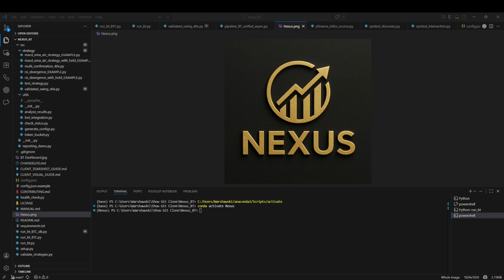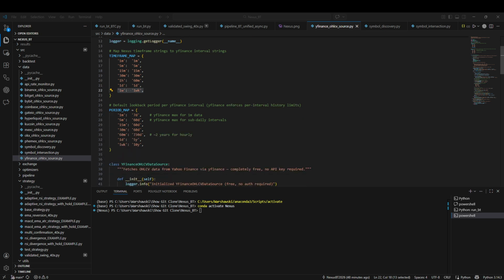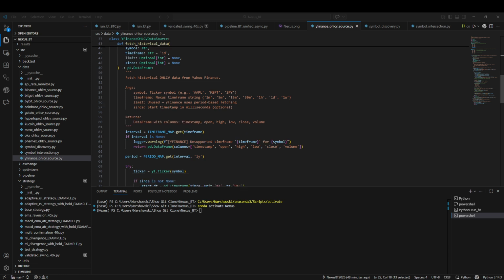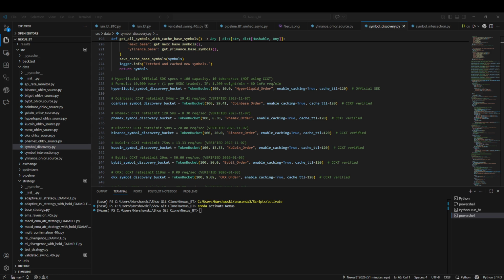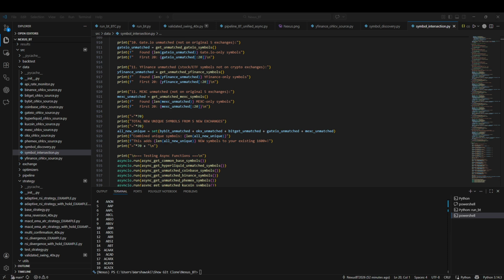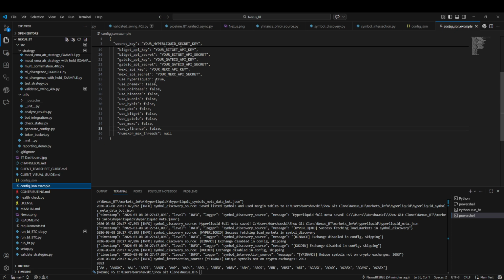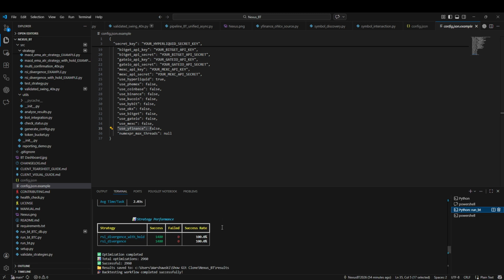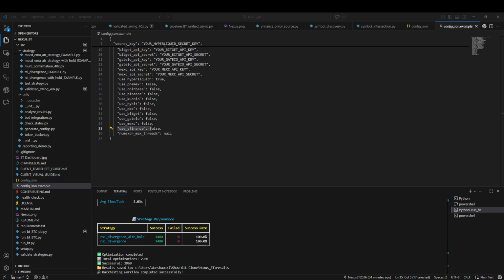😯 I Added 2,052 Free Stock Symbols to My Crypto Backtester (No API Key)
What started as a crypto-only backtesting platform just got a massive upgrade. I've integrated Yahoo Finance directly into Nexus — which means you can now backtest over 2,000 US stocks and ETFs using the exact same pipeline, the exact same strategies, and zero extra cost.

No API key. No paid subscription. Nothing.

In this video I'll show you:
— How yfinance symbol discovery works (scraping 15 screener categories for ~2,064 tickers)
— How the intersection logic automatically removes crypto ticker conflicts so you never double-fetch data
— How to enable it with one line in your config
— A live run fetching OHLCV data for AAPL, MSFT, SPY and running a backtest

The platform now covers 3,200+ symbols — crypto perpetuals AND US equities — in a single unified async pipeline. If you've been waiting for a free, open-source stock backtester that doesn't nickel-and-dime you for data, this is it.

In this video:
0:00 - Intro
0:48 - Why Yahoo Finance
1:42 - The new data source file
4:05 - Symbol discovery (2,065 tickers from 15 screener queries)
5:30 - Intersection & deduplication logic
7:15 - Configuration (one line to enable)
8:30 - Pipeline integration
9:50 - Outro